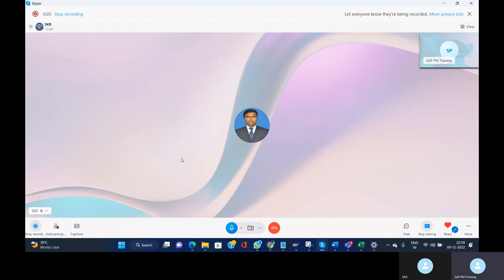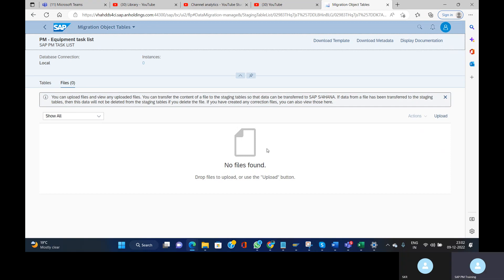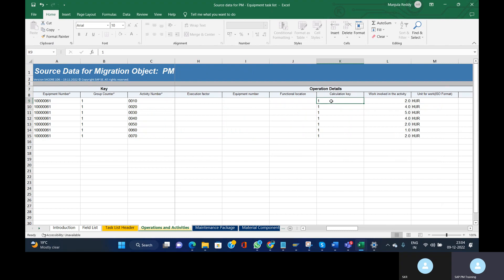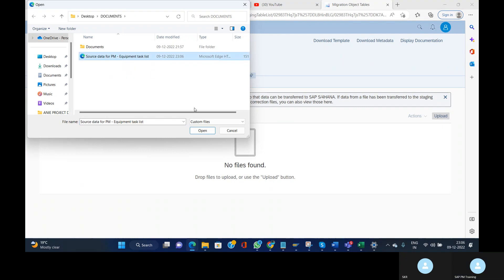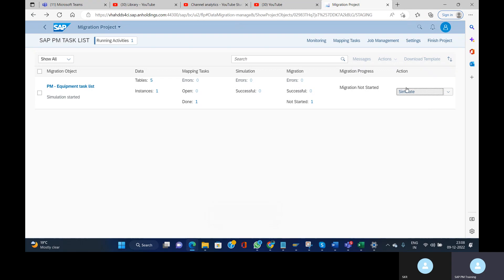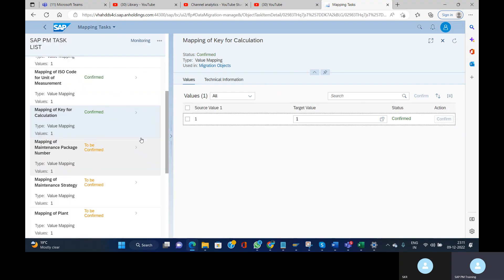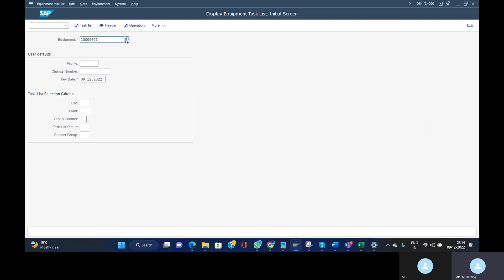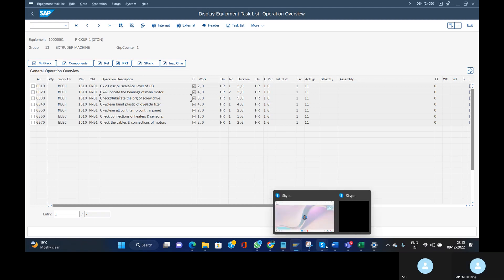SAP S4 HANA Migration cock pit, How to update Equipment task template and upload ?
From this video you will learn how to update equipment task list template and upload it in SAP using migration cock pit. Few of the important points has been explained very clearly.